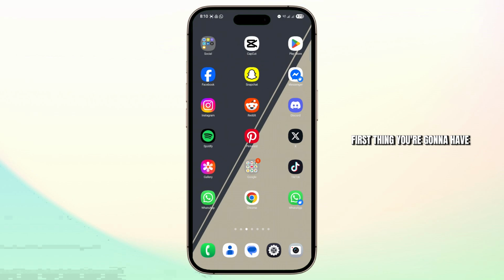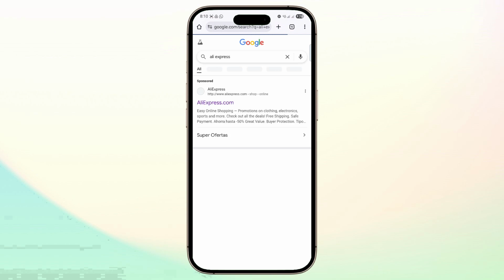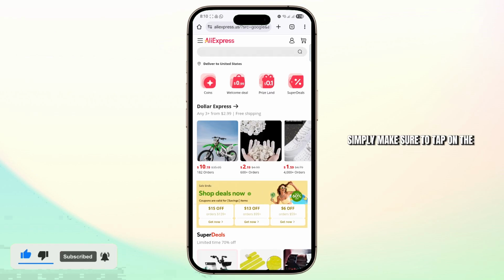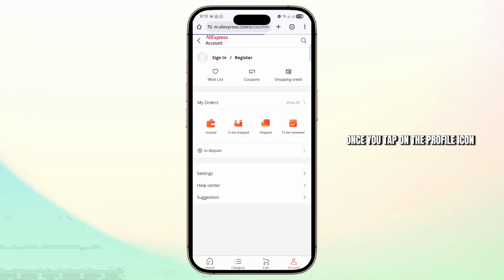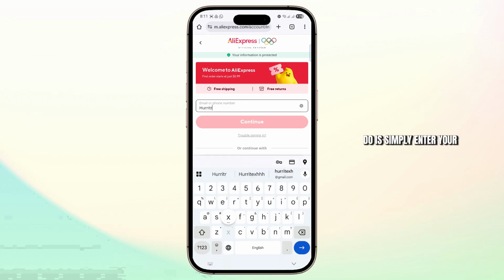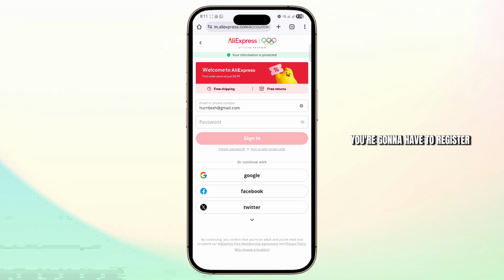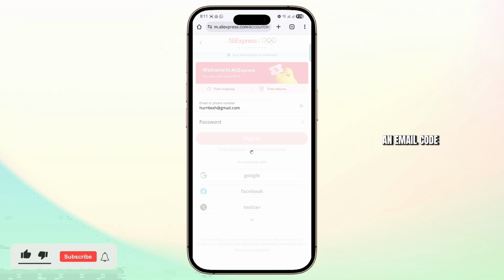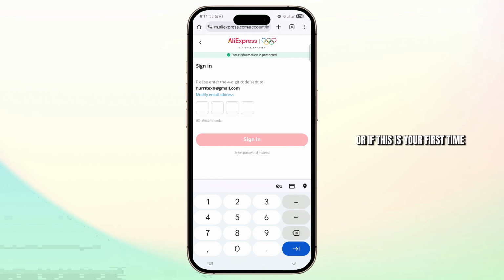How To Create Or Sign Up For AliExpress Account 2025 (EASY)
Want to start shopping on AliExpress but don’t have an account yet? 🛒✨ This easy 2025 guide will show you how to create or sign up for an AliExpress account in just a few minutes — step-by-step, with no confusion!

What You’ll Learn in This Video:
✅ How to sign up for AliExpress using email, Google, or Facebook
✅ Tips to set up your account securely in 2025
✅ How to choose your country, currency, and language
✅ Bonus tips for first-time AliExpress users

Whether you’re new to online shopping or switching devices, this tutorial will help you get started on AliExpress quickly and safely.

📌 Chapters:
⏱ 0:00 - Introduction
⏱ 0:10 - How To Create Or Sign Up For AliExpress Account